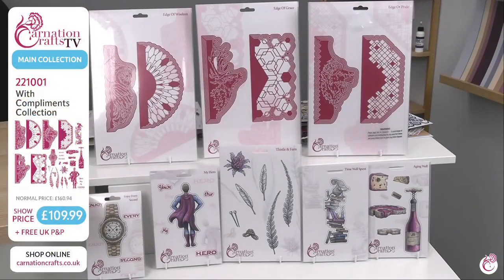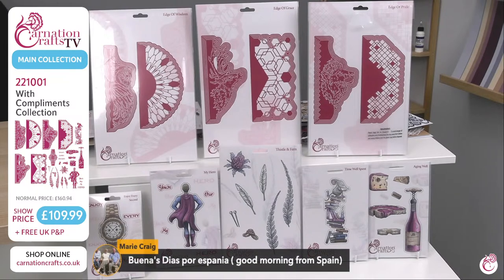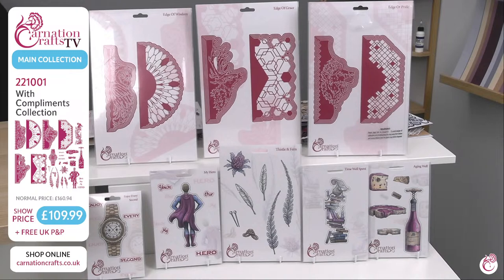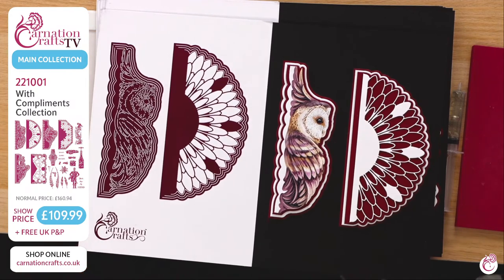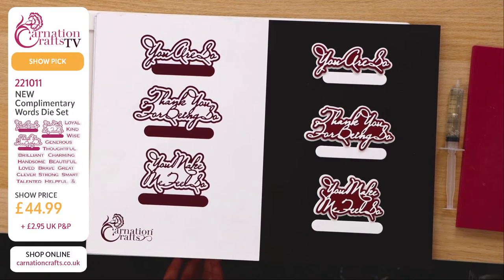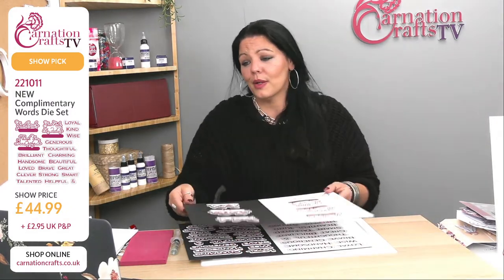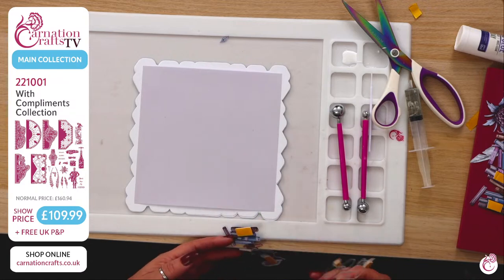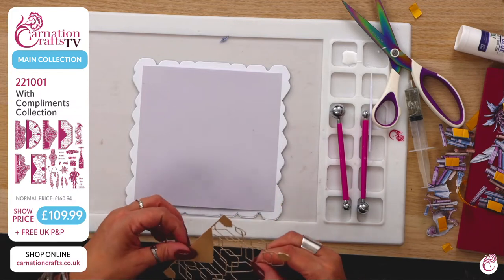Carnation Crafts TV - With Compliments Education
Join Carla for the final look at our With Compliments collection.